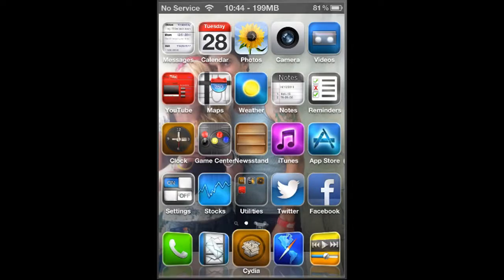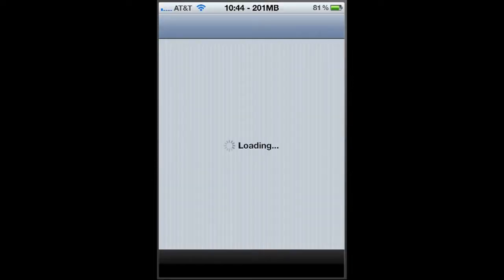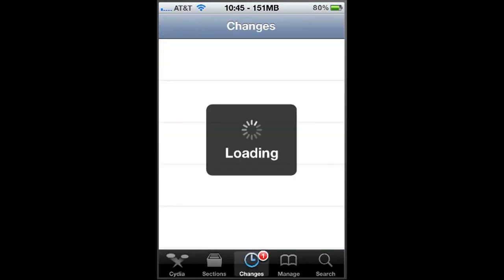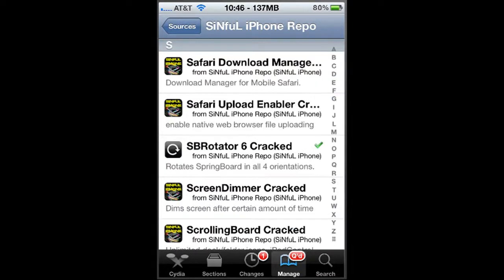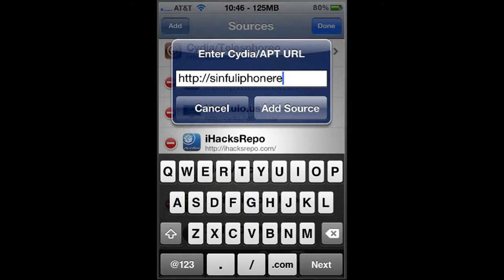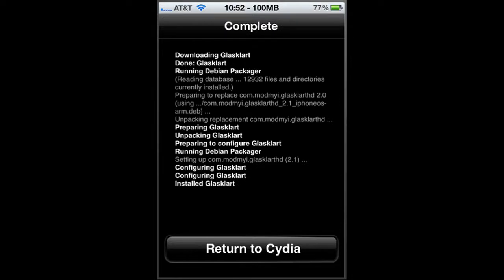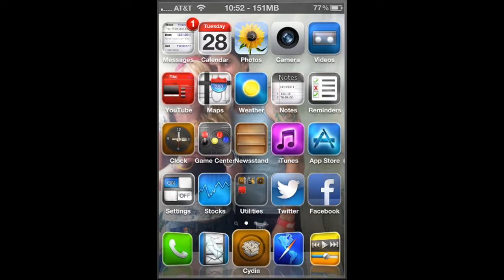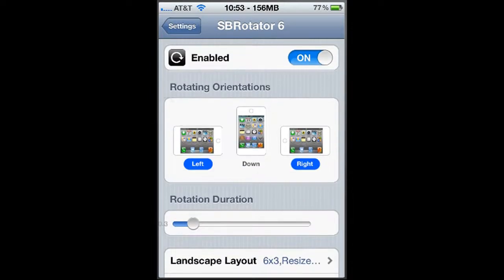Make Your Springboard Ladscape for iPhone and iPods SBRotator 6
This is how to install the Tweak called SBrotator 6 on your Jailbroken iDevice, this enables you to make your screen for your iPhone or iPod running on IOS 5 or higher Landscape.

NOTE: ONLY FOR IPHONE AND IPOD

Step 1: Go into Cydia and go to manage and Sources and click Edit and then Add and type the following: sinfuliphonerepo.com/ and Click Add and then Add anyways.

Step 2: Go to the search tab and search "SBrotator 6" (no quotes) and click on it and install it.

Step 3:  When its don installing, Cydia will ask you to Re-Spring your device, do so, once the Re-Spring is complete, you can now have a Landscape Springboard. If it is not working go into Settings and you can mannage SBrotator 6 there.